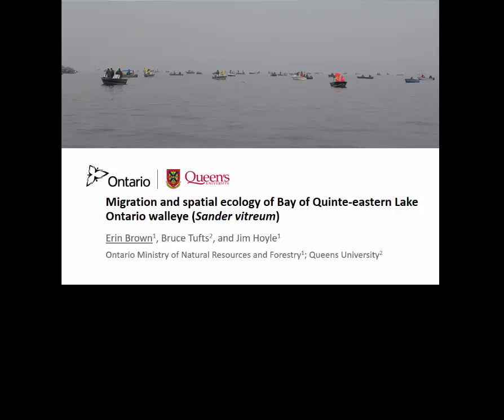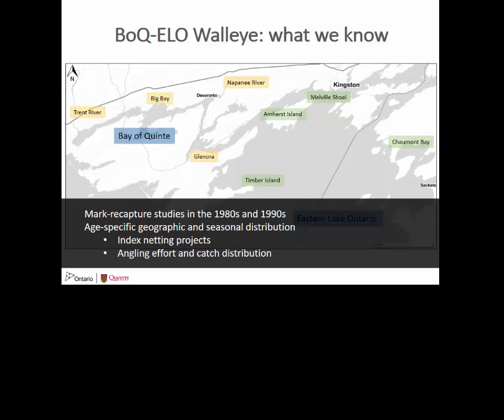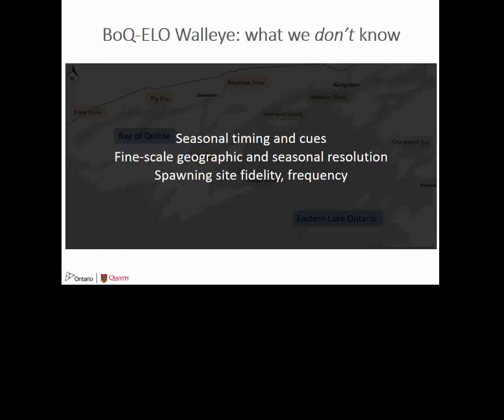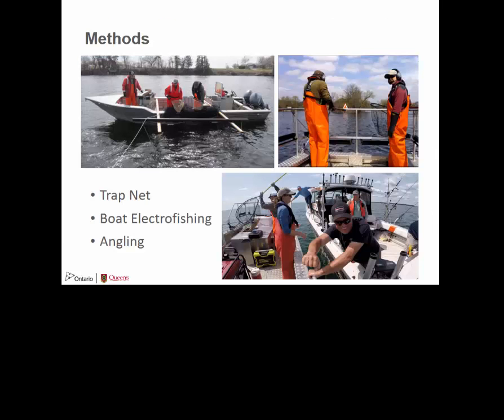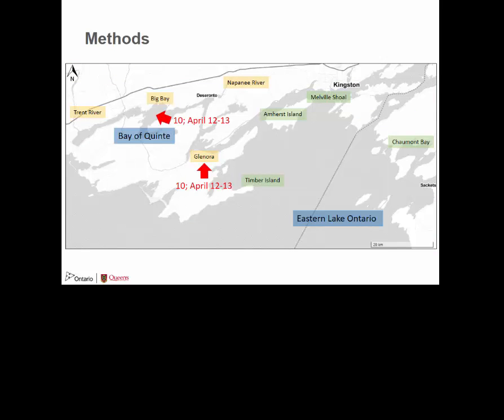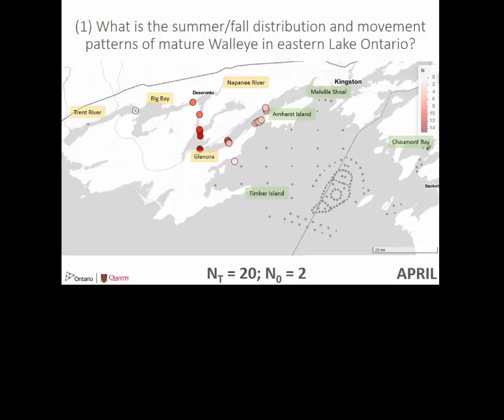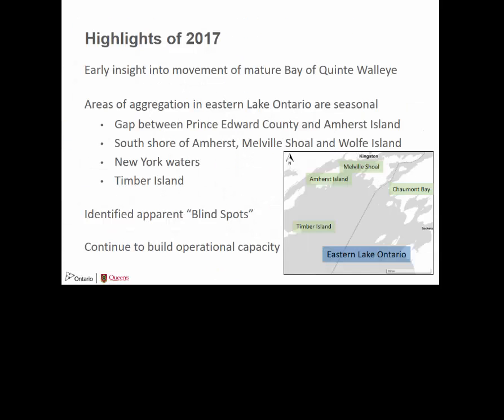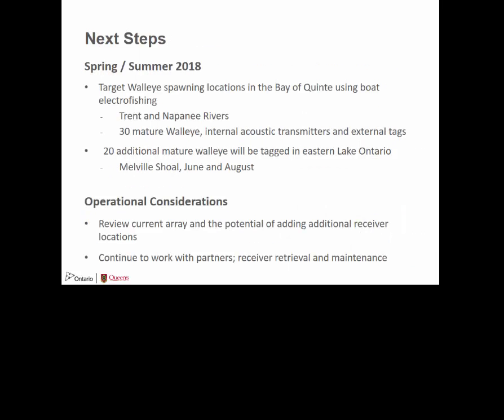20 Walleye in the Bay of Quinte and Eastern Lake Ontario E Brown